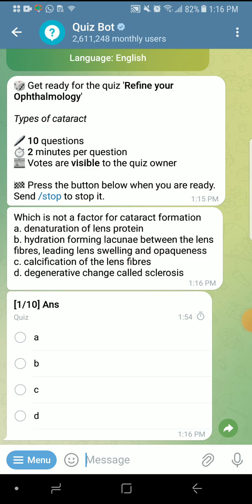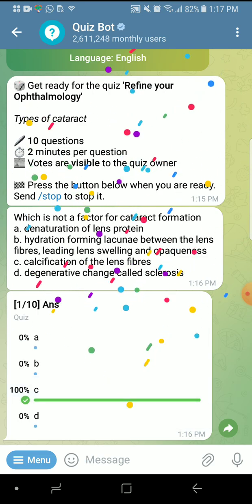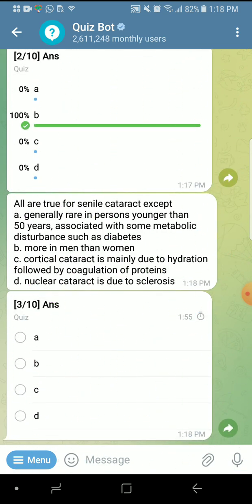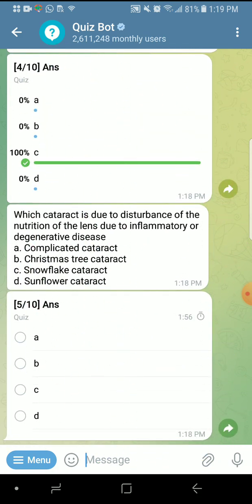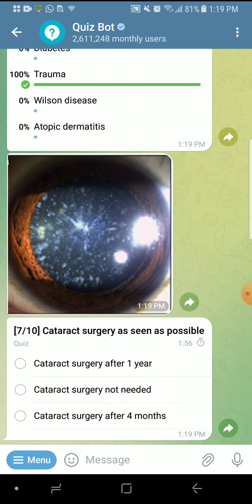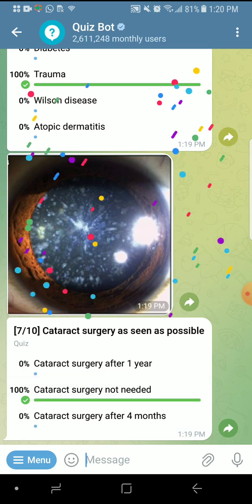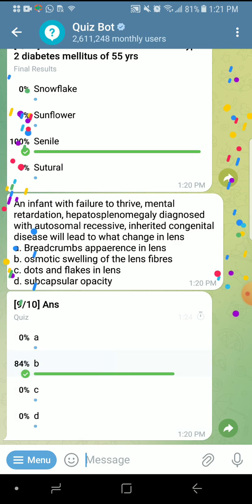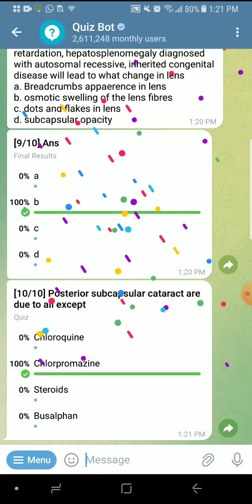Refine your Ophthalmology Telegram quiz in Types if cataract